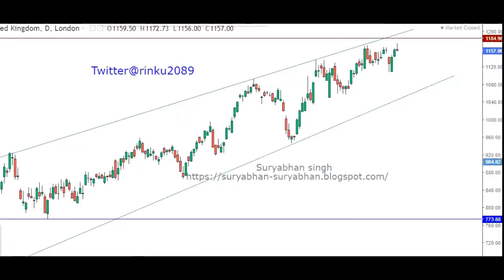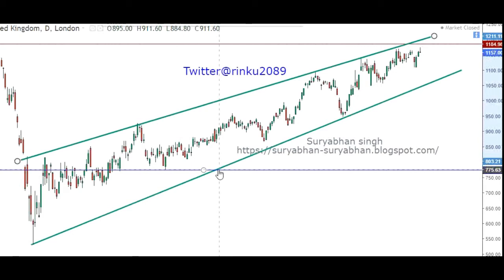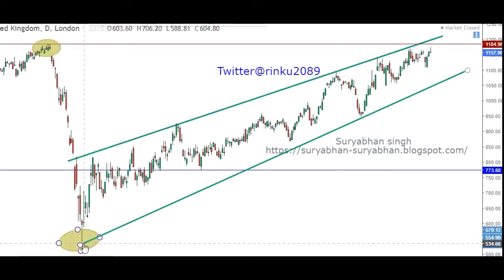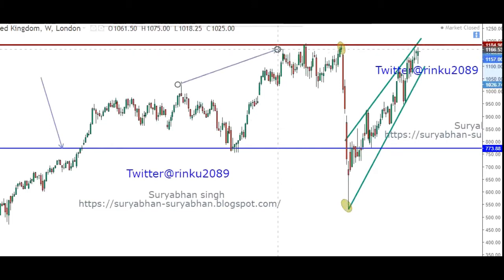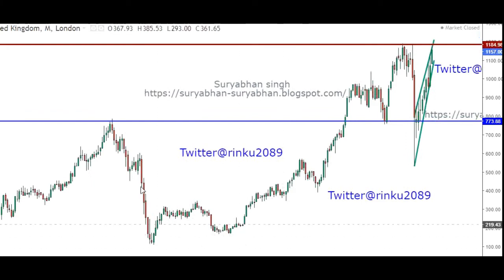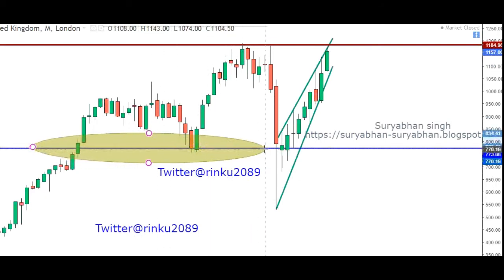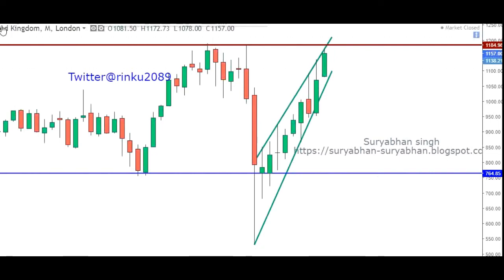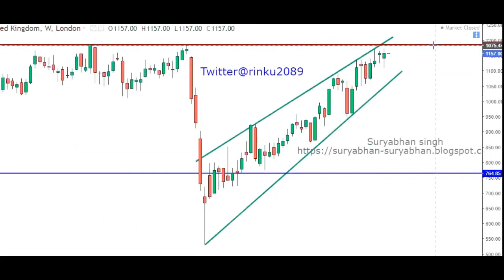3i Group Plc# 27-12-2020#UK stock exchange#Forex#Commodity#Possible Move